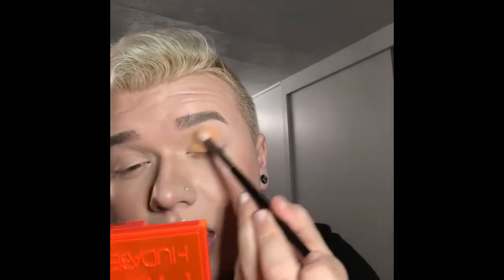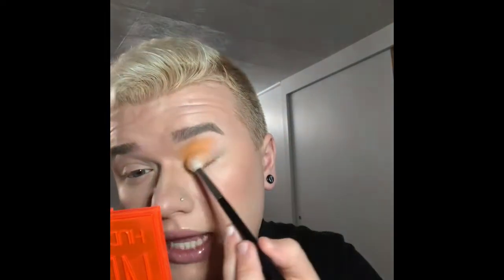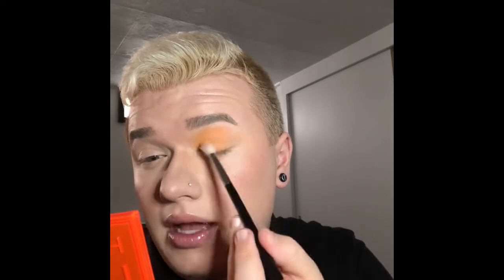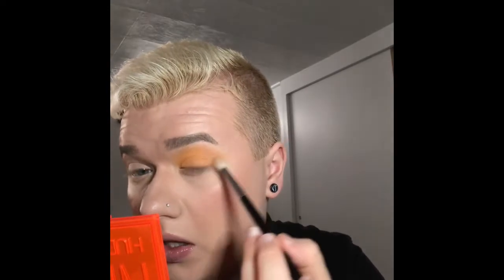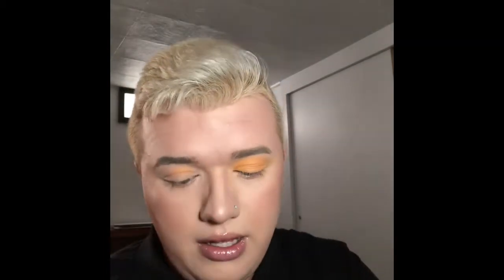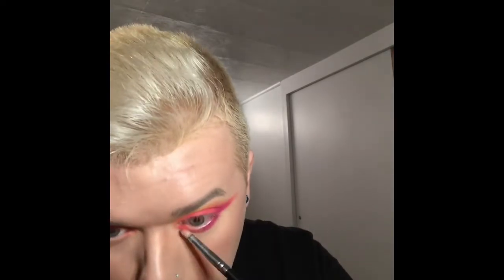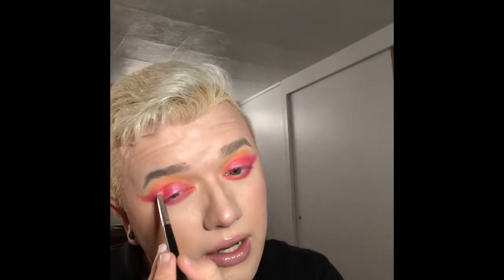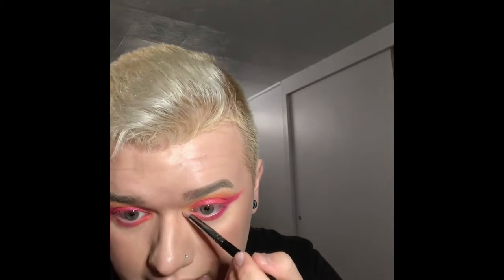Huda Beauty Neon Orange Palette and Pat McGrath Fetish Mascara Review